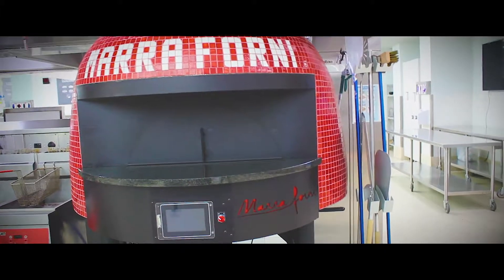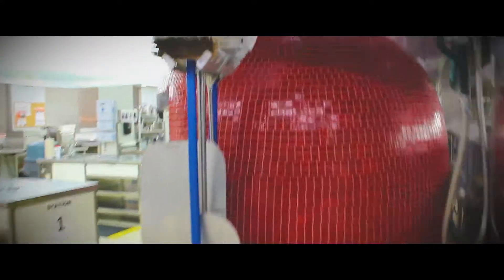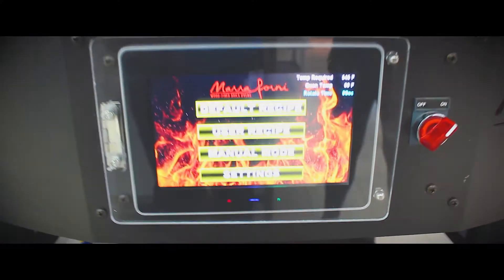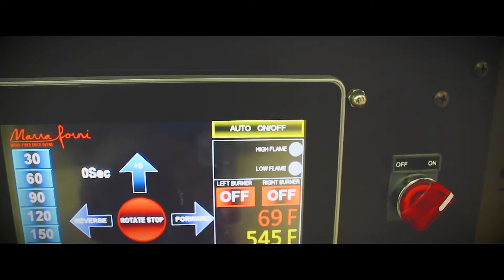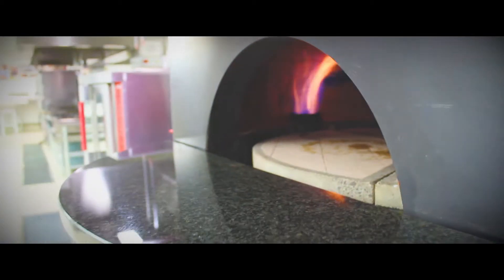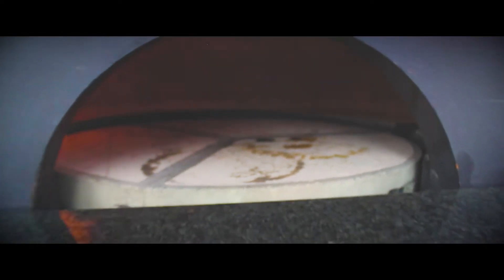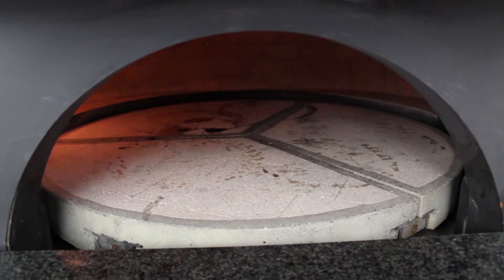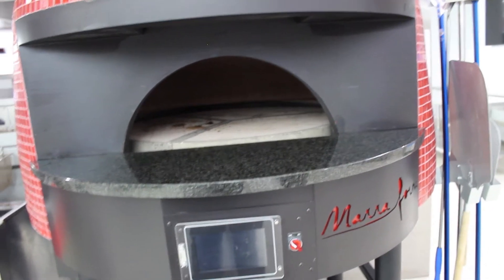PEC Pizza Oven Quick Start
How to quick start the PEC's Marra Forni pizza oven